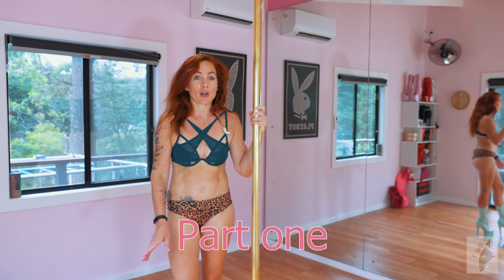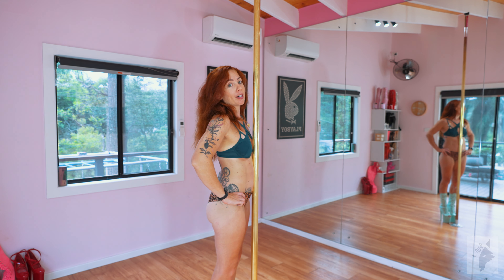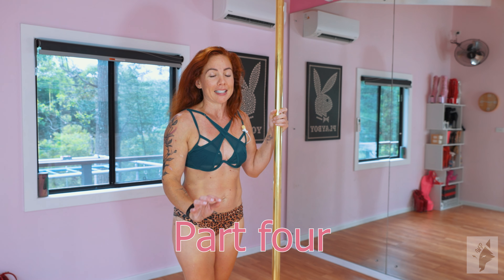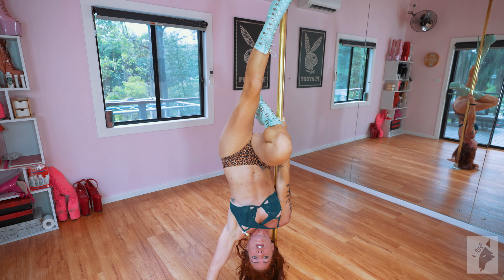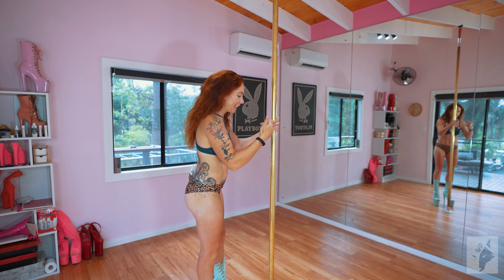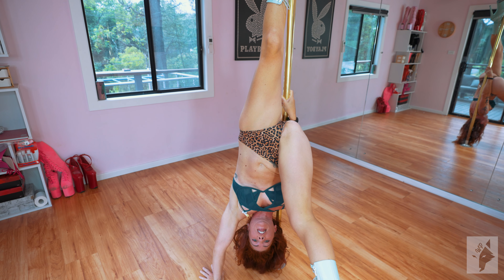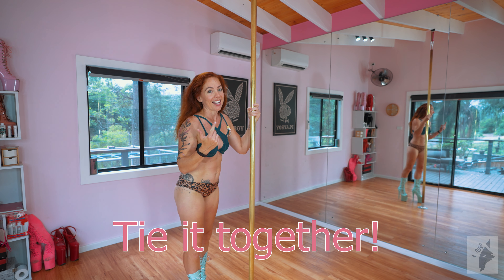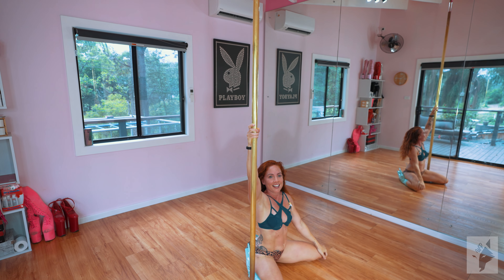How to pole dance | Intermediate Static Combo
In this captivating pole dance tutorial, you'll delve into the world of intermediate static combos. Join us as we break down the technique and grace behind each move, empowering you to master a mesmerizing pole routine. From spins to inversions, this video will guide you through a series of pole tricks that will elevate your strength, flexibility, and confidence. Whether you're a pole enthusiast or aspiring pole artist, this tutorial is perfect for anyone looking to level up their pole dance skills. Join the pole community and let's slay those pole goals together!